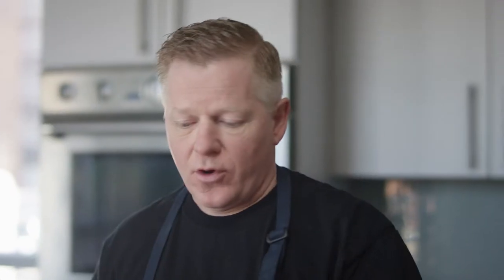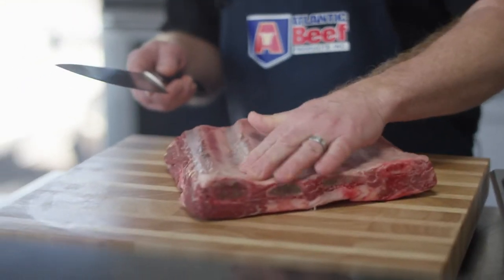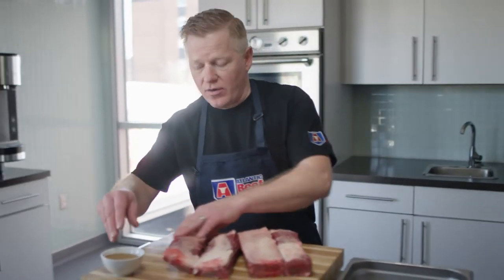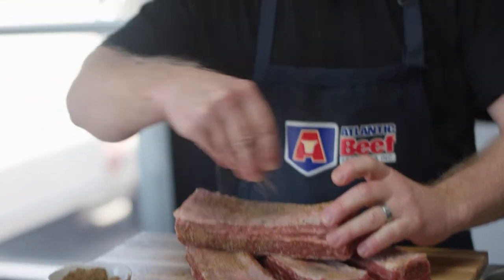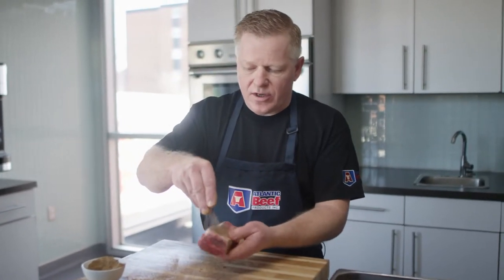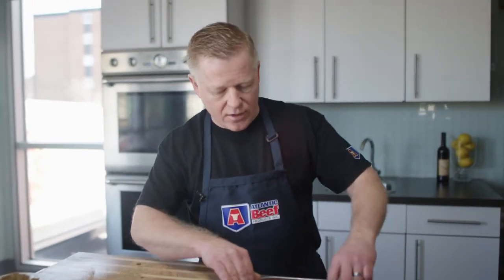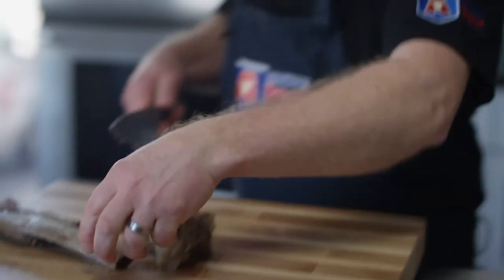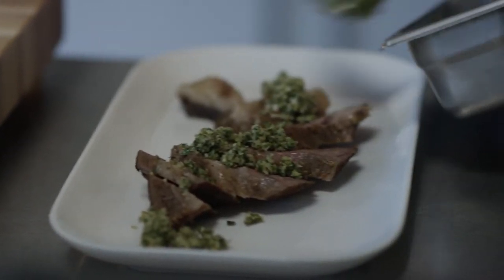Prince Edward Island Certified Island Beef Cooking Tips, Beef Short Ribs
Prince Edward Island Certified Island Beef Cooking Tips with Canadian Culinary Federation Chef of the Year, Chef Irwin MacKinnon talks about how to prepare and cook beef short ribs.